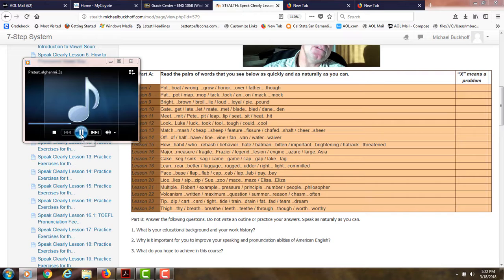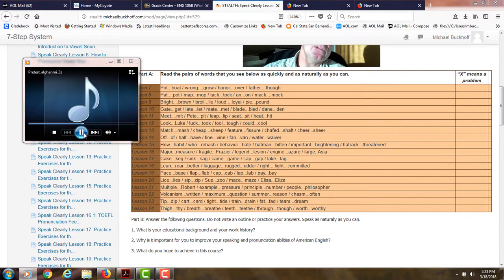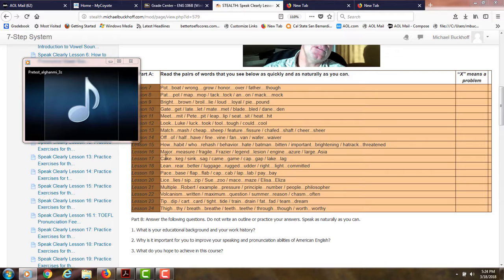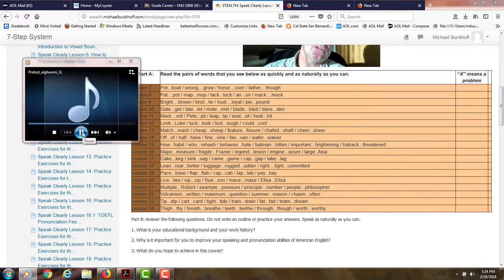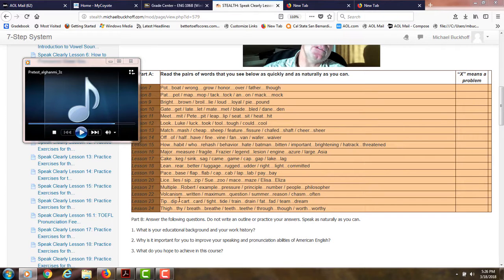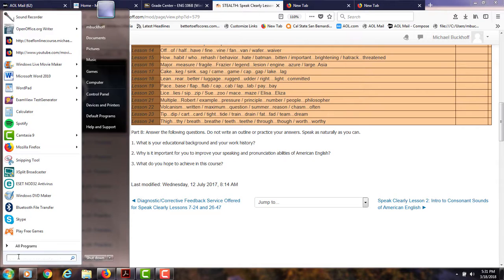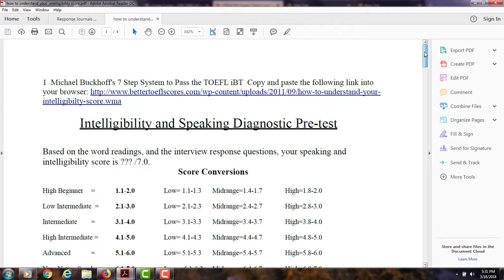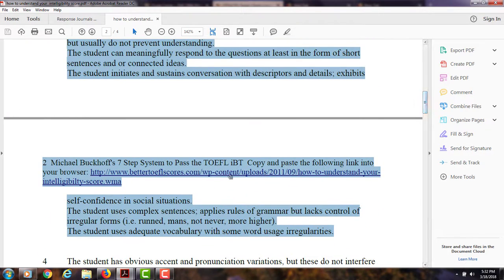TOEFL Pronunciation Pre Test Results for AA